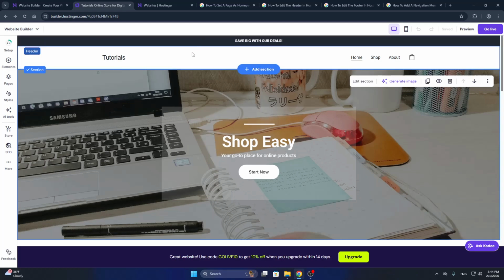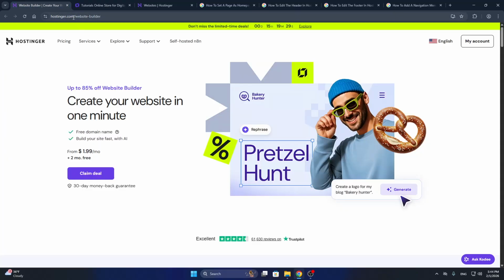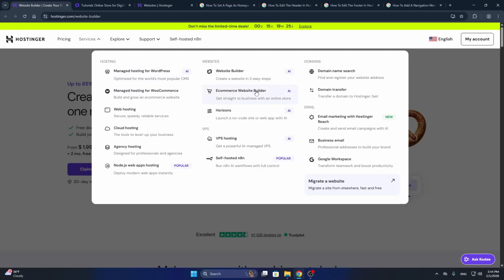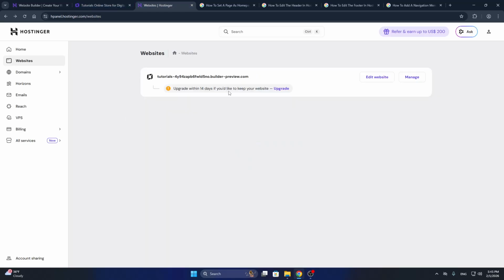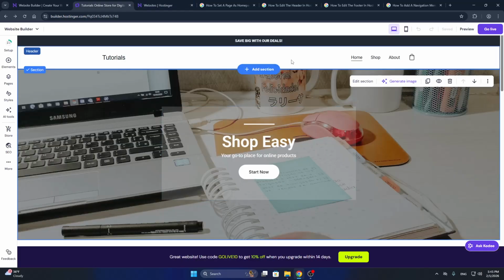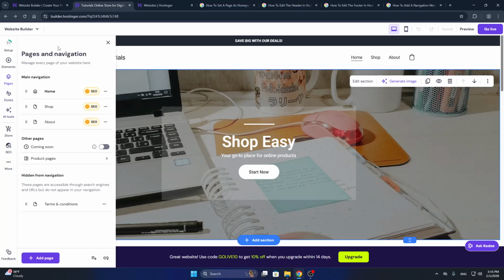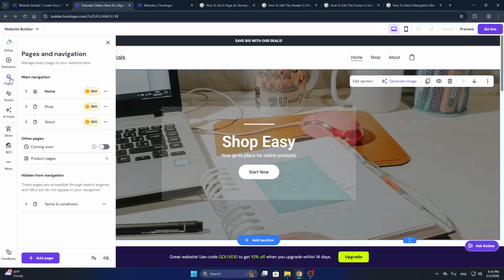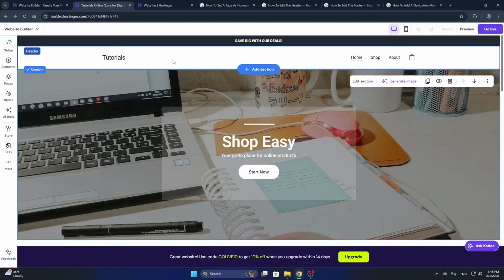How To Set A Page As Homepage In Hostinger Website Builder ! Tutorial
Today we talk about how to set a page as homepage in hostinger website builder ! tutorial,hostinger website builder,hostinger tutorial,website builder